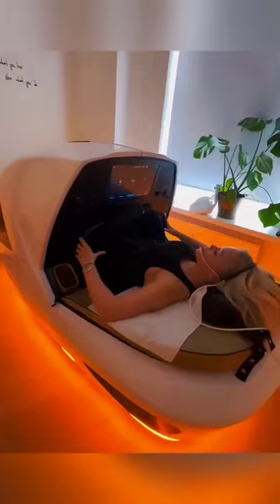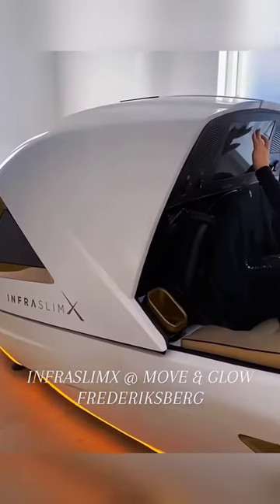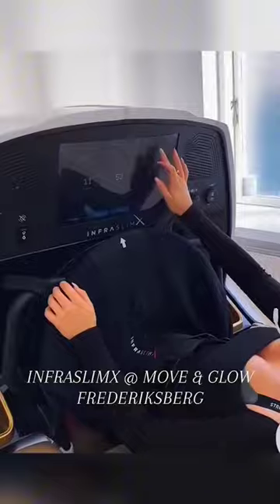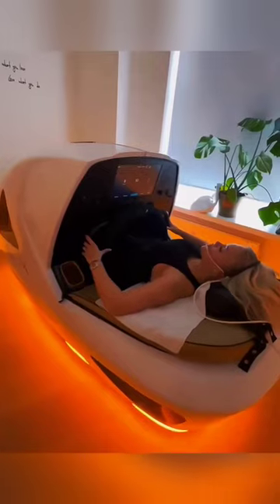All-in-One Exercise & Massage Machine (Burn Fat Too!)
* Exercise & Massage While Lying Down? This Machine Does It All!
 * Infrared Light Fat-Burning Machine: Relax & Tone Up!